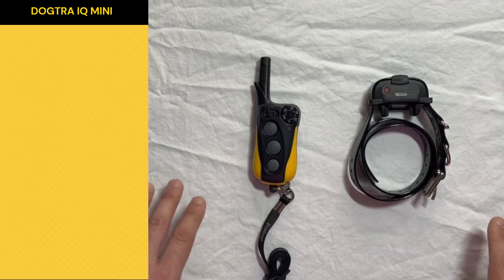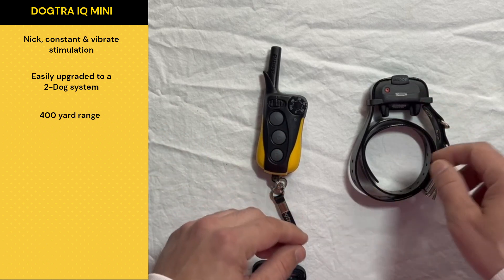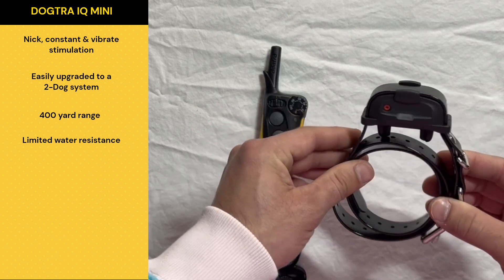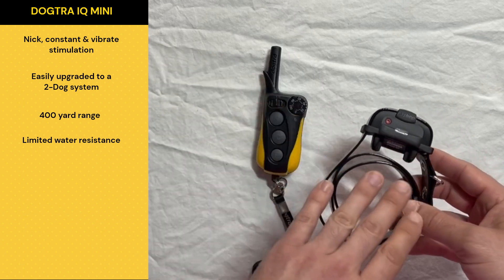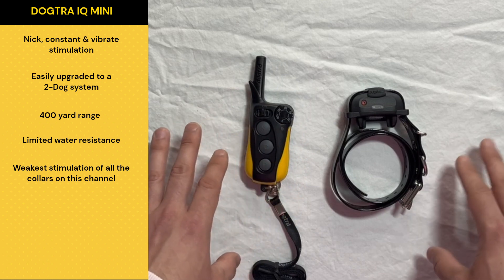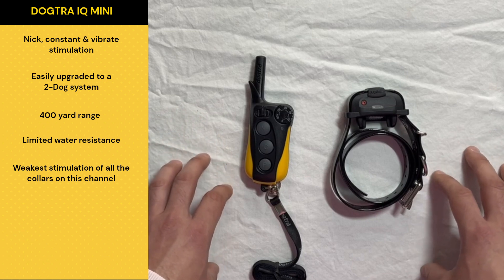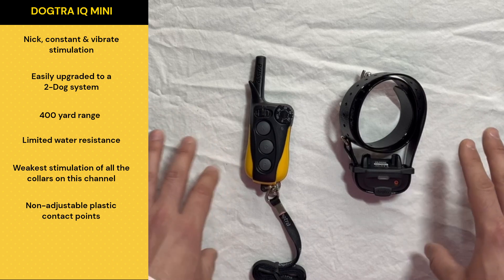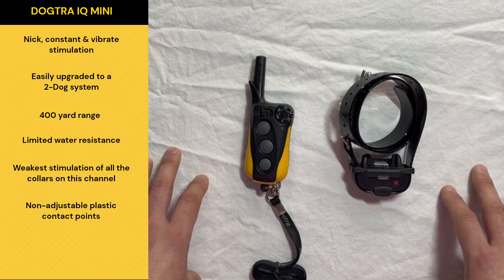Dogtra IQ Mini E-Collar Review & Overview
In this video we are going to go over the basic functions, settings, features, advantages and limitations of the Dogtra IQ Mini electronic collar. It can be very difficult to find an appropriate shock collar for small dogs. This video will walk you through my mindset when selecting a collar and will talk through the specific situations that are relevant for the Dogtra IQ Mini.

Dogtra IQ Mini

***CAUTION*** As a professional dog trainer, I truly understand the importance of introducing and using advanced training equipment properly. I highly recommend that you find a professional and reputable trainer to help you through the training process.